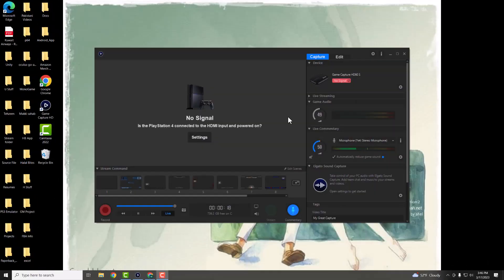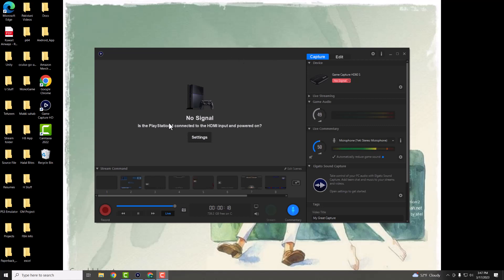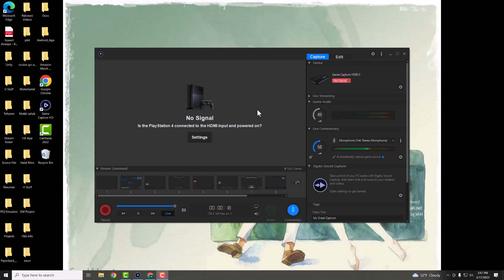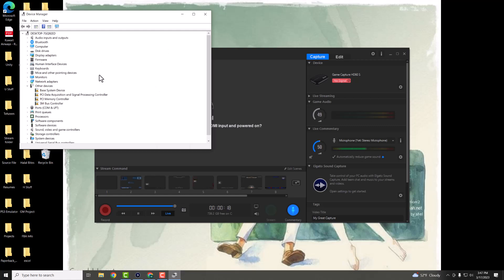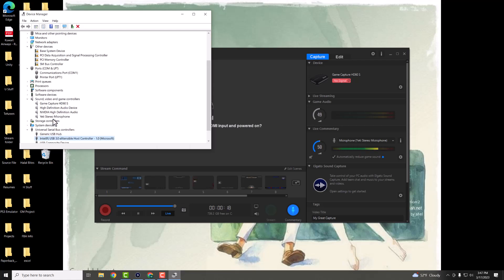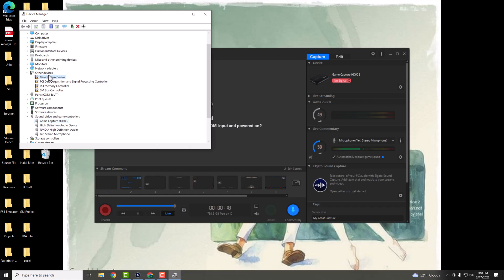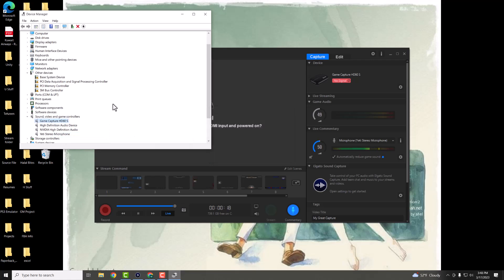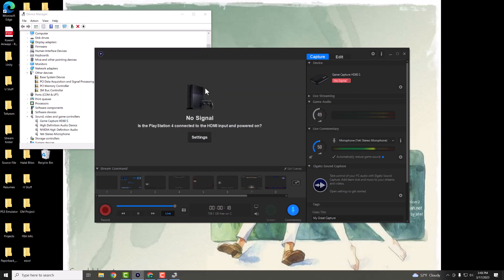How To Fix Game Capture HD "No Capture Devices Found" Error 2023 - ELGATO HD60 / HD60S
In This Video, I Will Show You How To Fix Game Capture HD "No Capture Devices Found" Error 2023 - ELGATO HD60 / HD60S